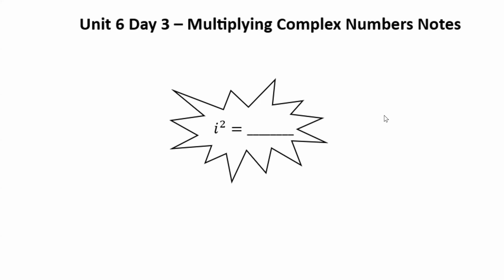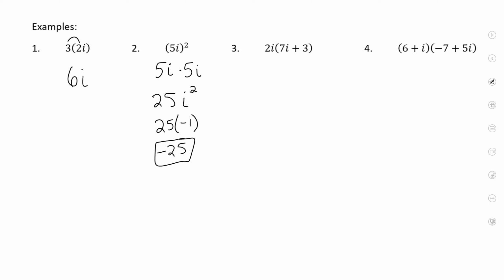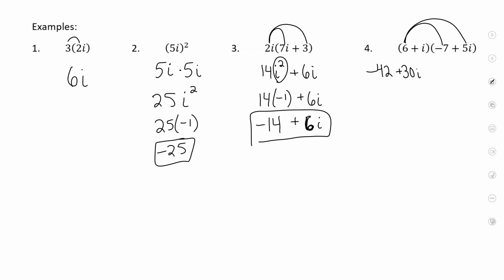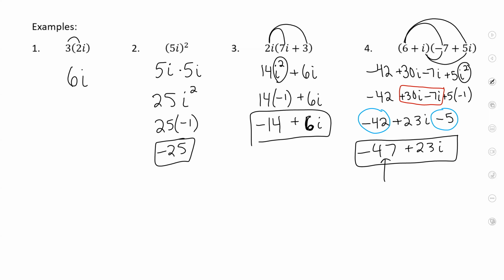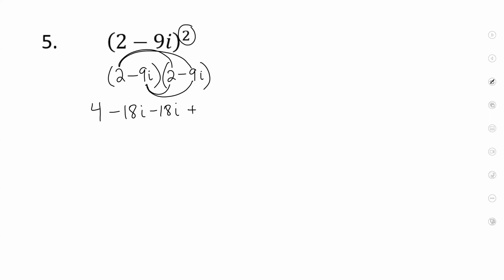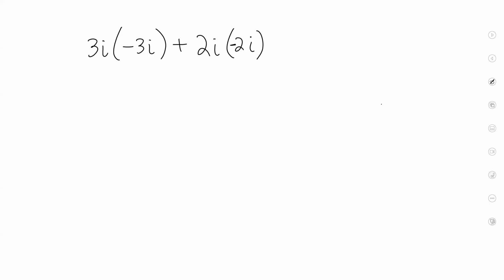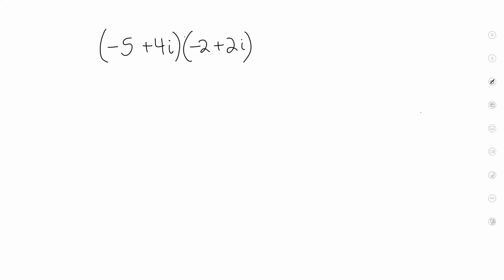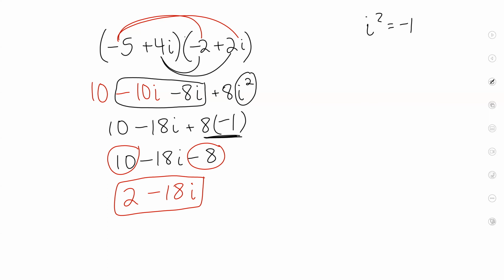Multiplying Complex numbers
Unit 6 Day 3: 11/6/2023